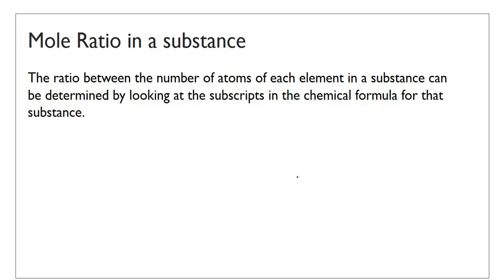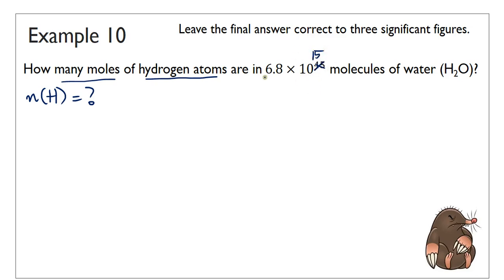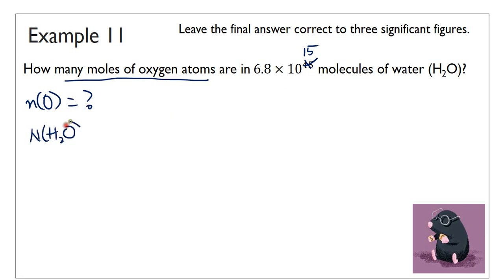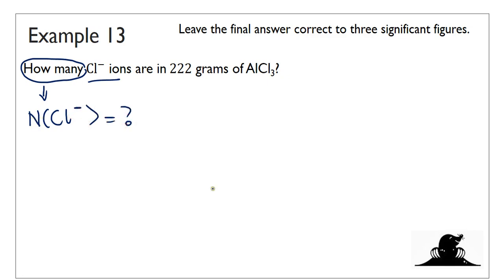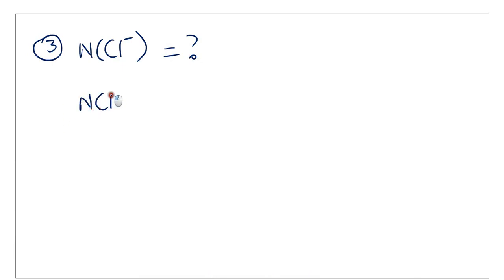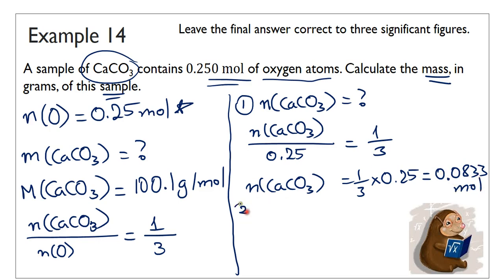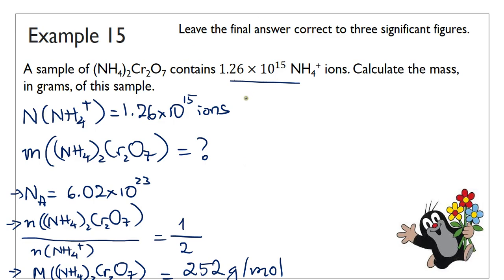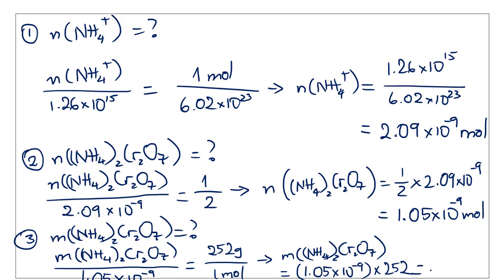11CHE Calculation with formula mole ratio